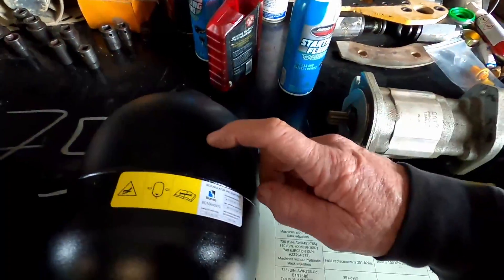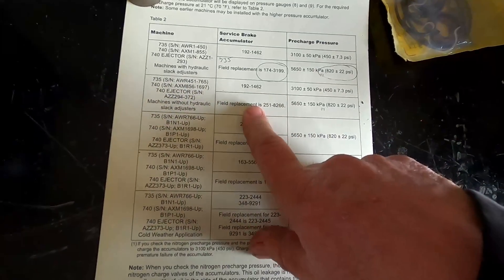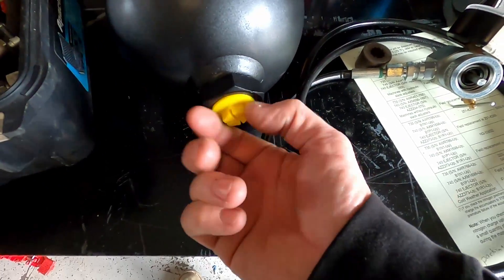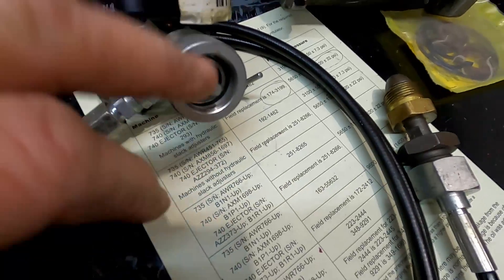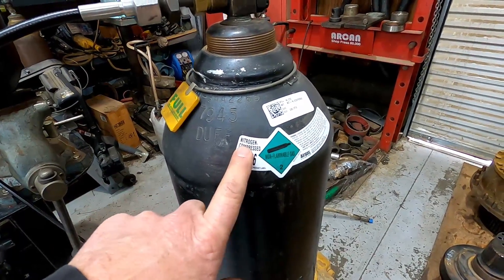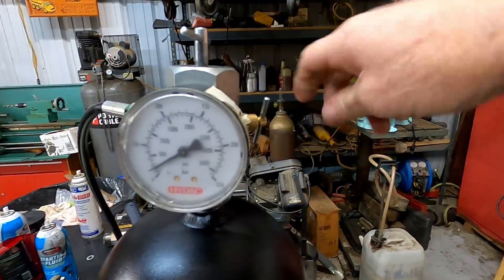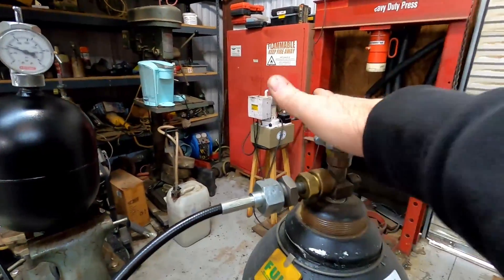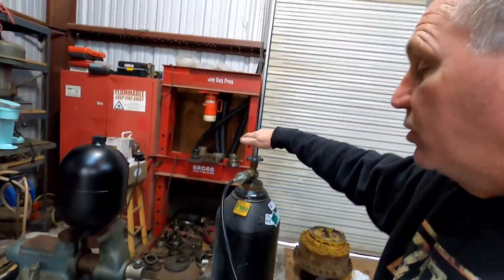Charging Nitrogen Accumulator for a Cat 725 730 735 740 Braking System.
How I charge the nitrogen brake accumulators for my Cat articulated end dumps.
Always be very careful when working with and or around high pressure vessels. Always consult a trained instructor and follow the manufactures instructions when charging or working around high pressure components.

The Caterpillar 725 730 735 and 740 Articulated end dumps use 2 nitrogen charged accumulators in the service brake system for 2 reasons. First: is to cause a smooth pressurized oil supply between the pump and the wheel brakes, without the accumulators the pressure would dip significantly when first applying the brake pedal as the pump cannot instantly react to the sudden pressure drop  Second: in case of engine or pump failure the accumulators store enough pressurized oil to safely stop the vehicle.